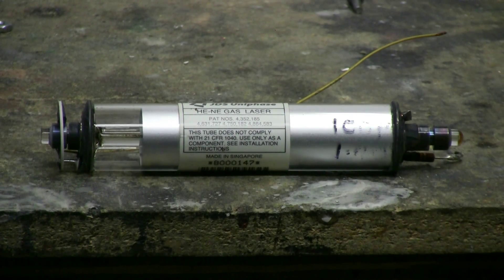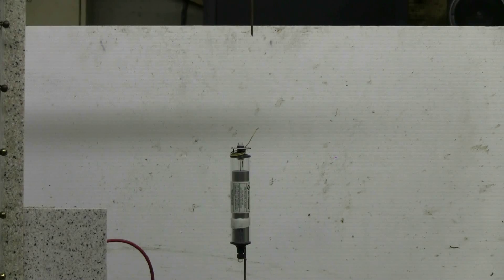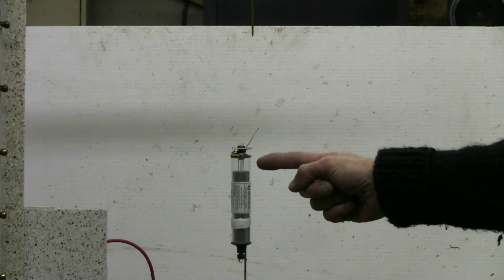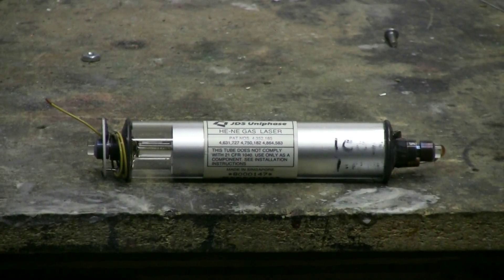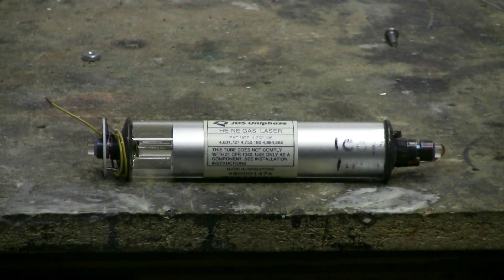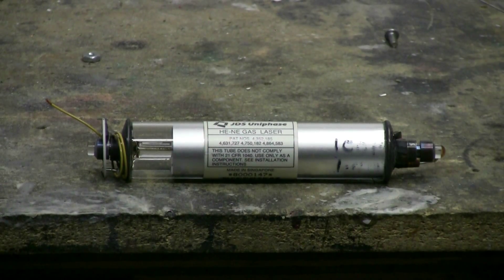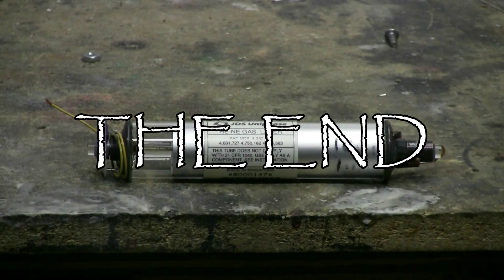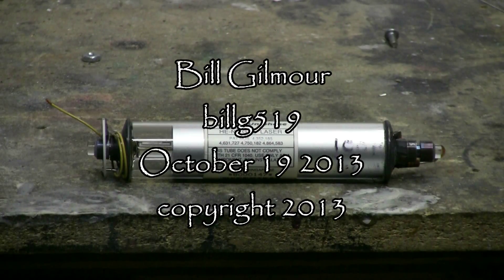Marx Generator - Old Helium Neon Laser Tube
I have this old hene laser tube about 5 inches long. It does not lase well, the bore has had sputter problems. So, I decided to pass some marx discharges through it. The tube did glow orange from the pulses, but did not emit any laser pulses during the experiment. The laser tube was not further damaged by this.